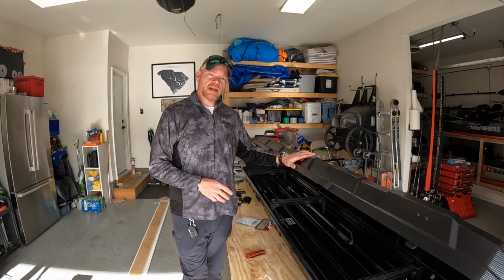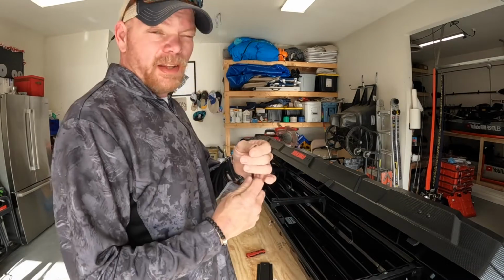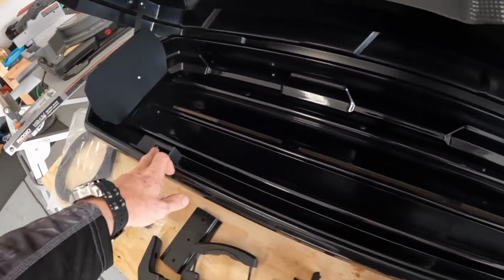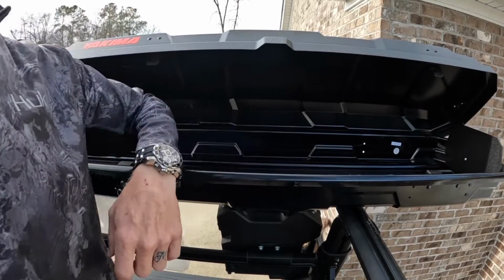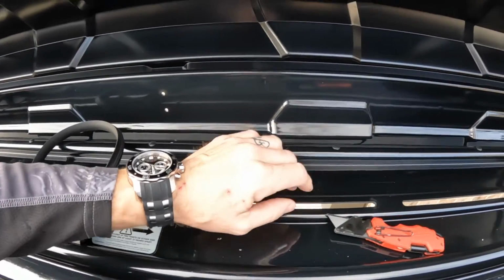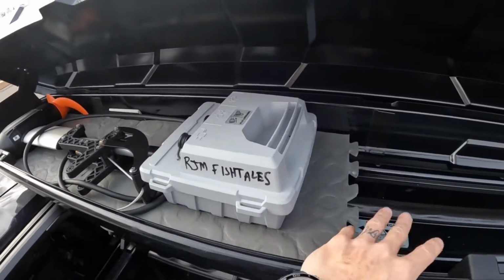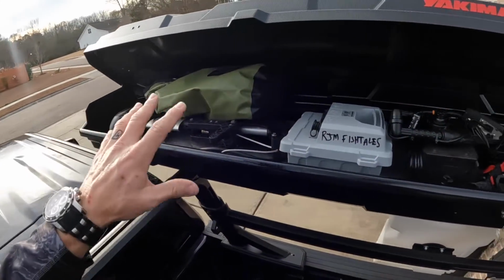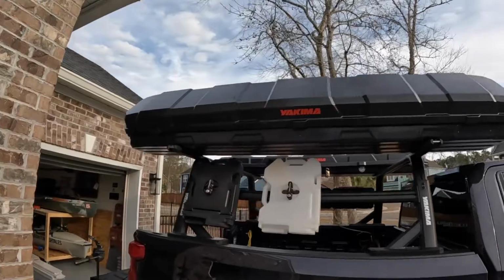YAKIMA TOPWATER BOX / Is there something better?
On this episode we go over what is better than the Yakima Topwater box.  Or do we?